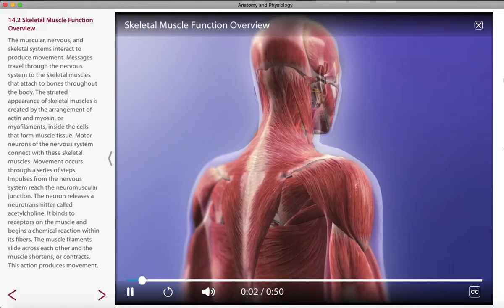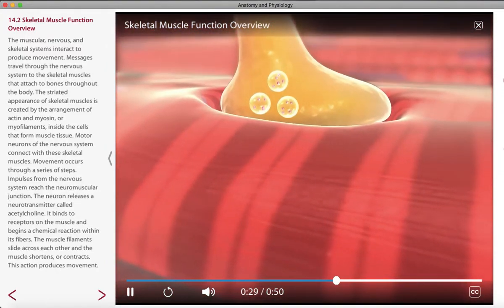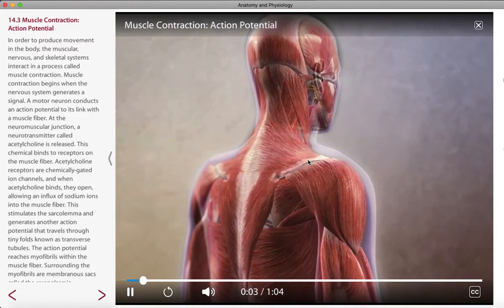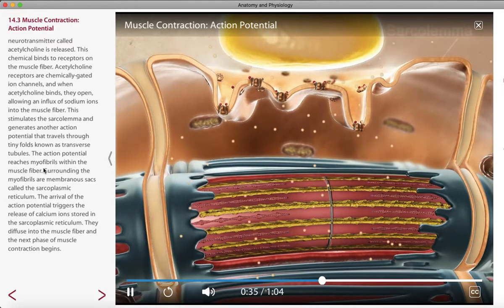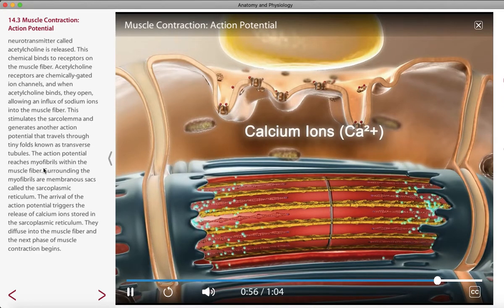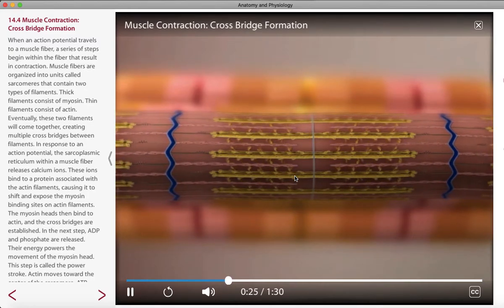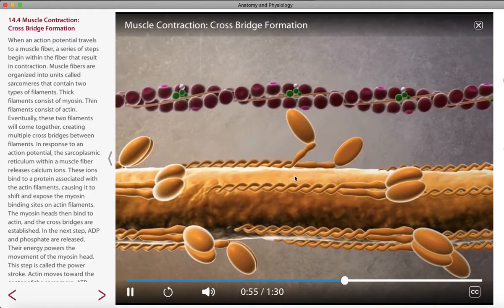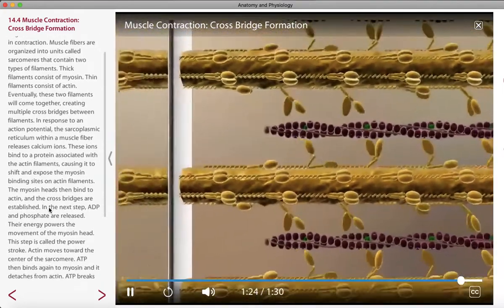Skeletal Muscle Function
This video is intention for SPE 102 students